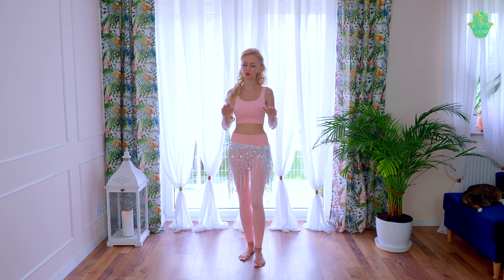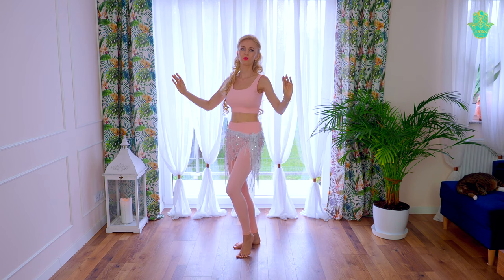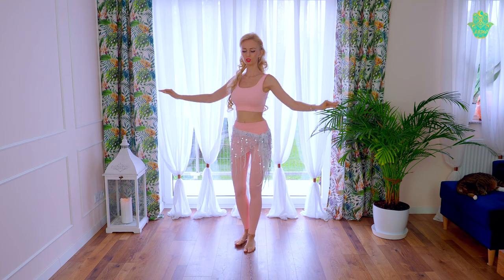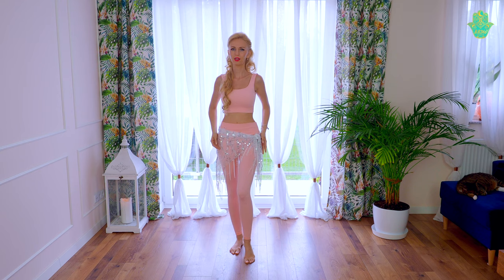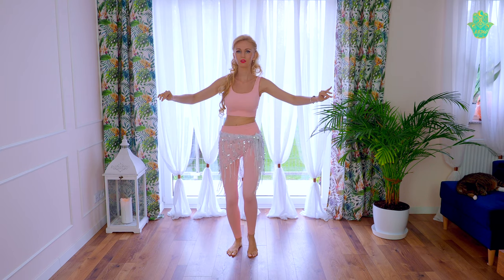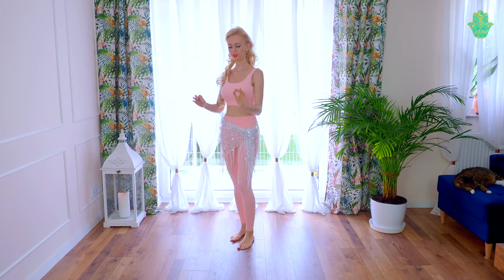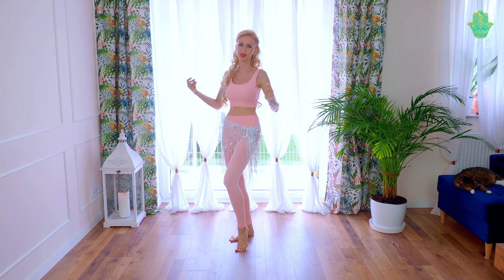Baladi Complete Tutorial Steps and Choreography Beledi - Best Belly Dance Workout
This Sunday (25/07/2021) on YouTube there will be Free Belly Dance Class with me - How to learn Oriental Dance in fast and effective way!

with more than 150 words related to the Belly Dance moves, music, rhythms, costumes and Oriental culture!

Private Online Lessons and Belly Dance Courses with Lifetime Access